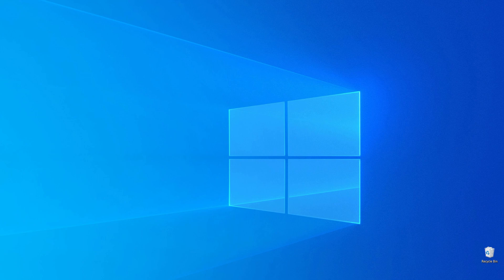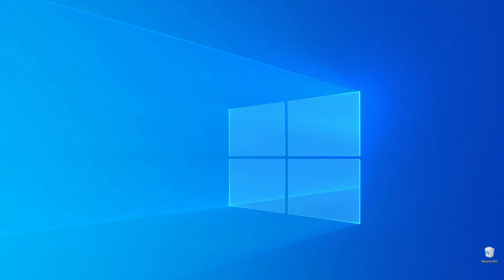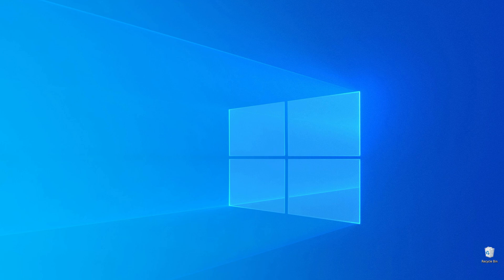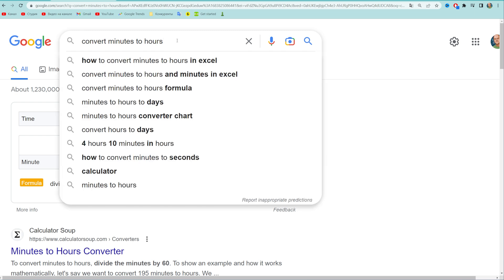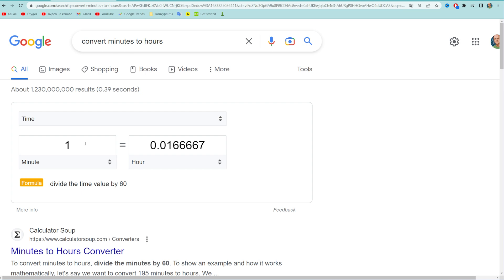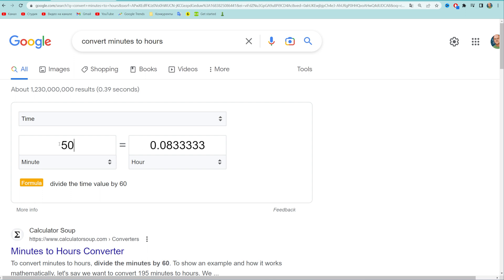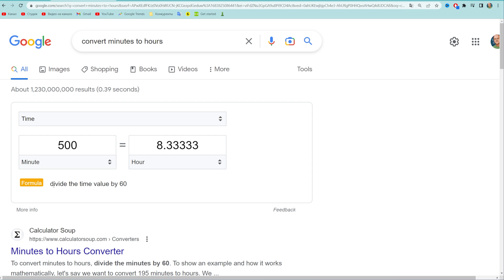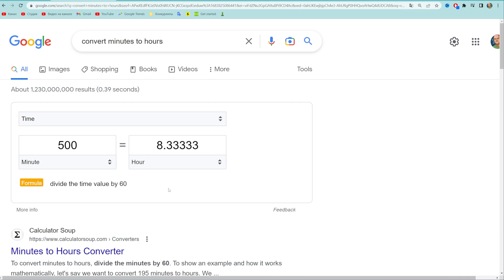How to Convert Minutes to Hours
In this video you will learn how to convert minutes to hours